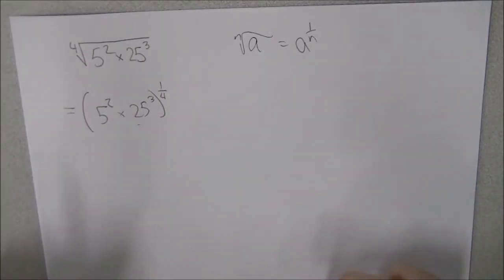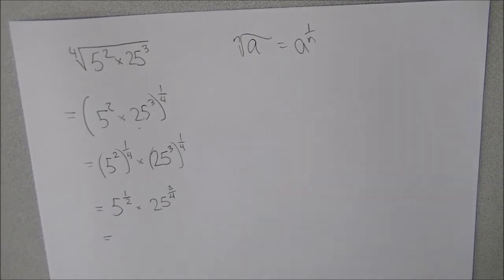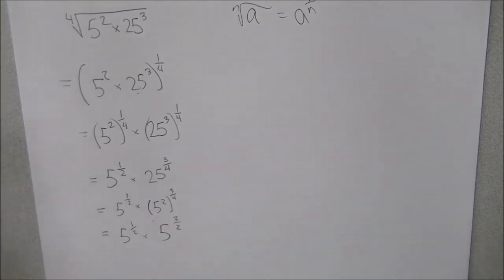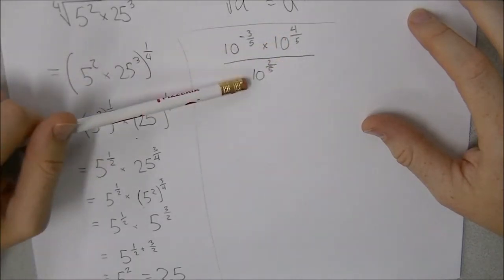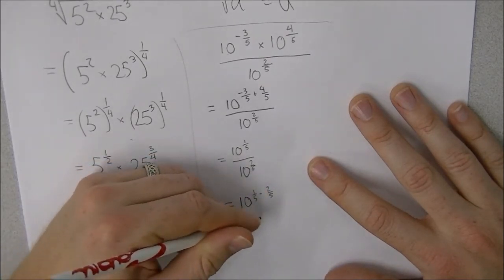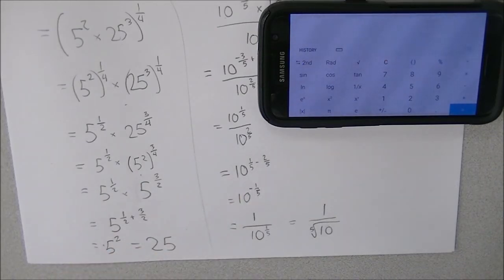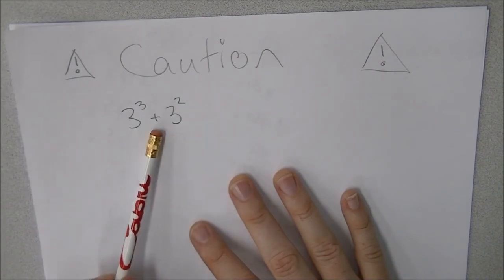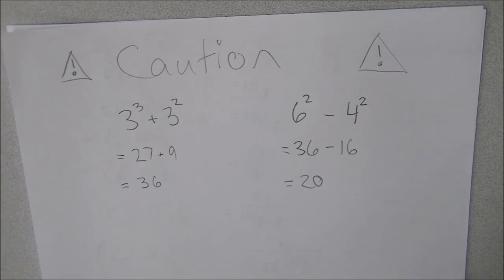MTH63 Unit 2 Lecture 2 Part 2 Simplifying Exponents